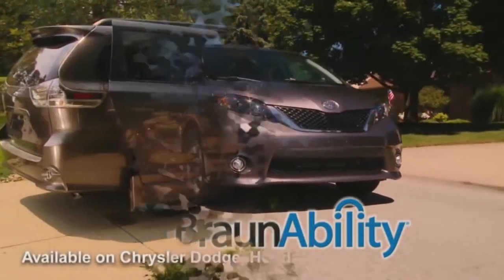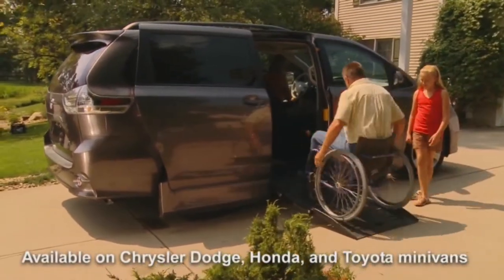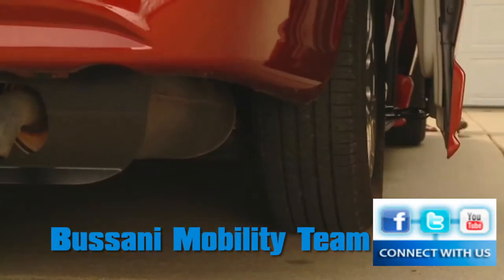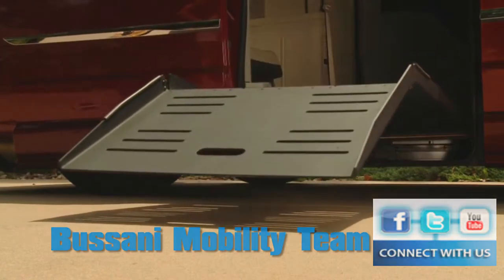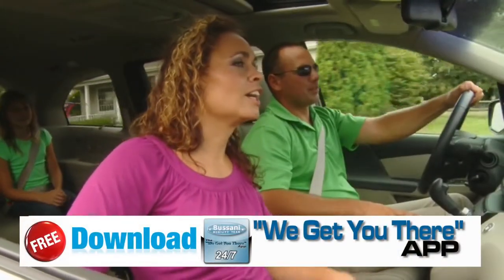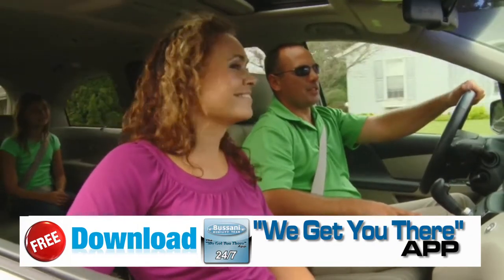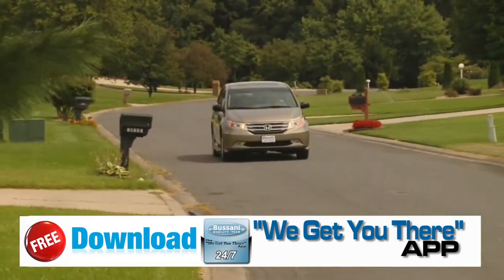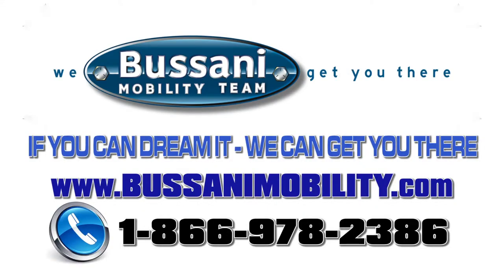Commercial BMT FIOS1.mov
TV Commercial BMT FIOS1.mov
FIOS 1 - NEW YORK